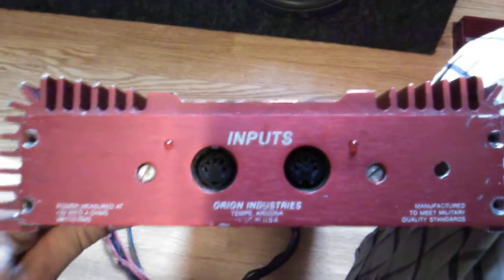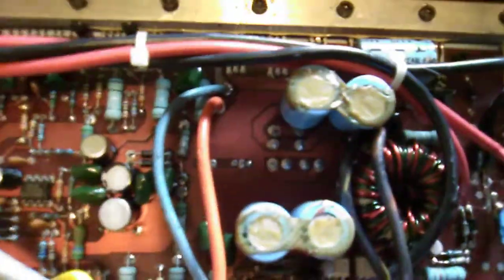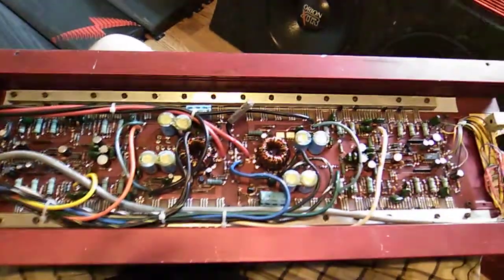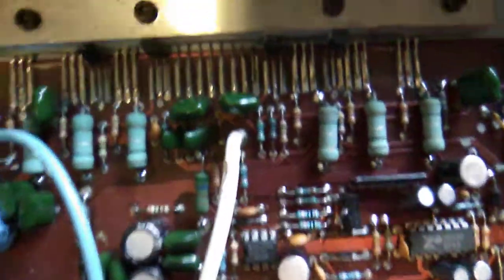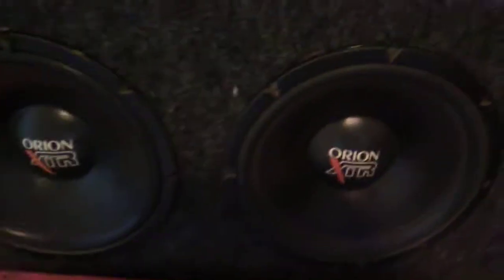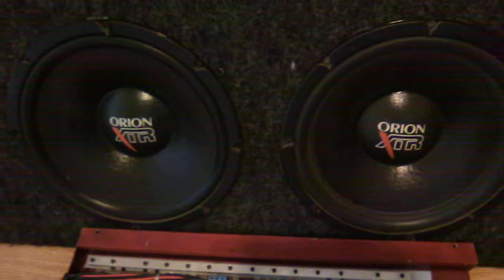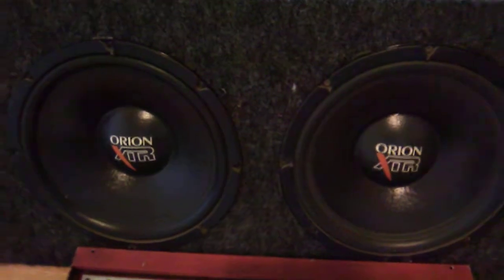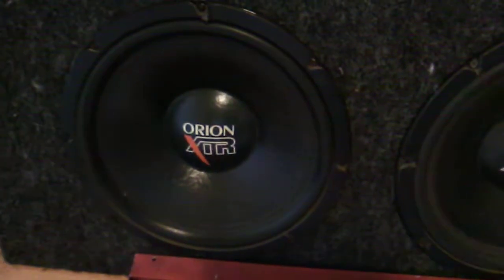Talking about amps: Orion gut shots and xtr subs Pt 2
Second part of the Orion gut shots including the 425 HCCA.